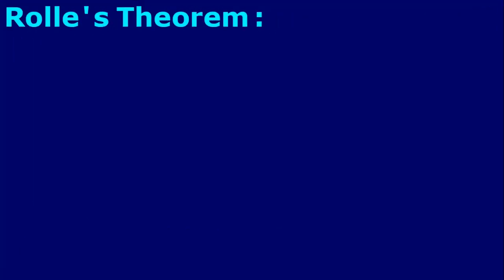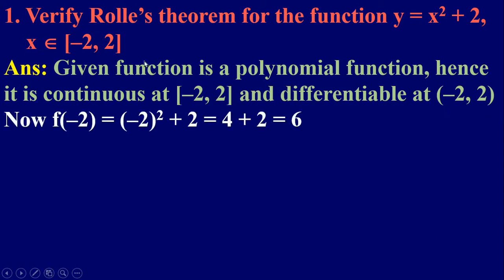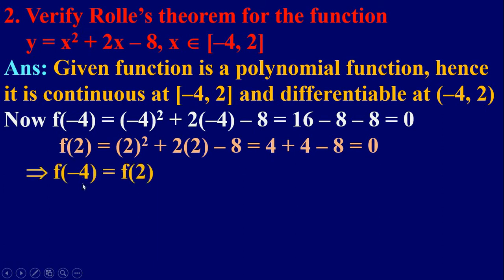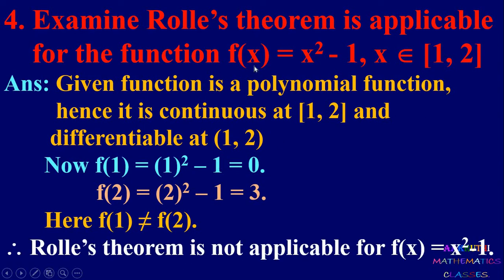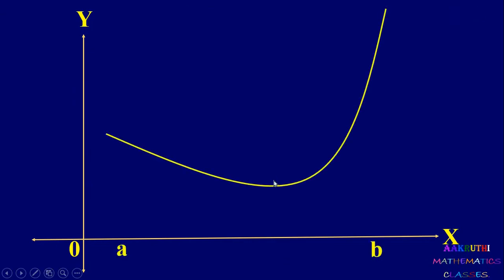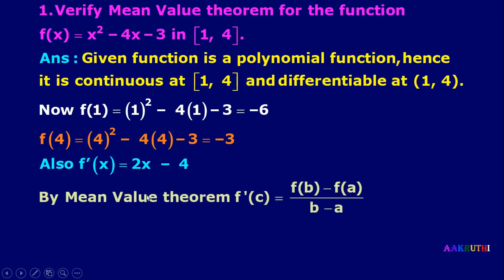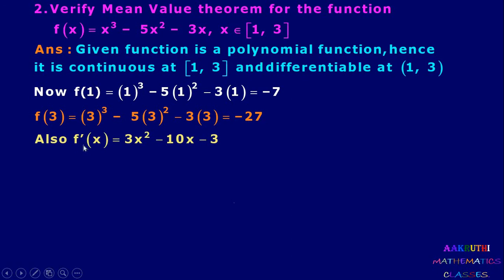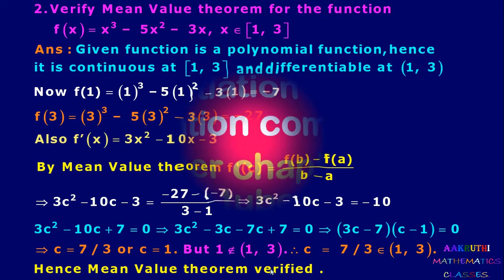Rolle's Theorem and Mean Value Theorem Class 12 Maths Differentiation Chapter 5 Exercise 5.8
In this video class I explained Rolle's theorem and Mean value theorem. Problems from exercise 5.8 are also solved. This is10th video on differentiation. You can watch all videos and other chapter videos in my you tube channel "Aakruthi Mathematics Classes"